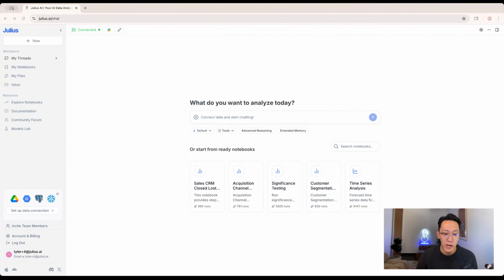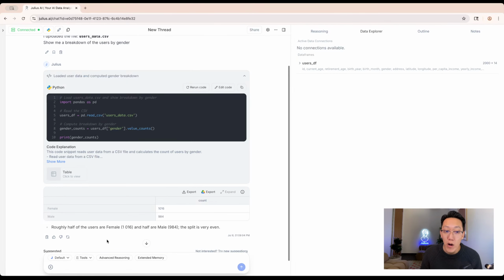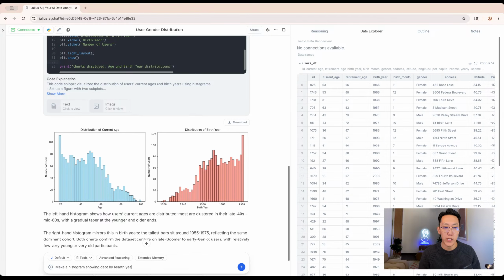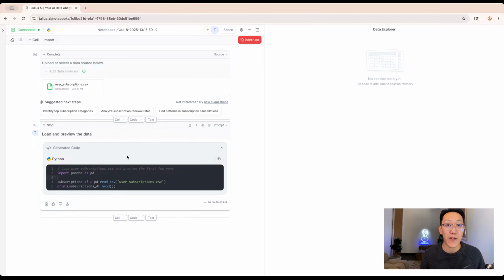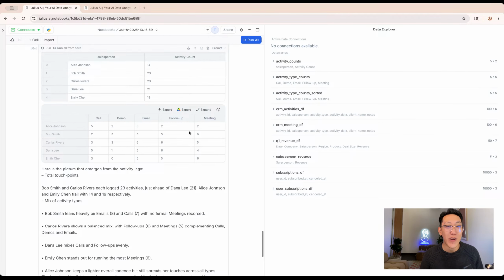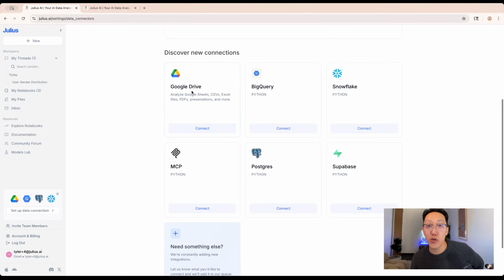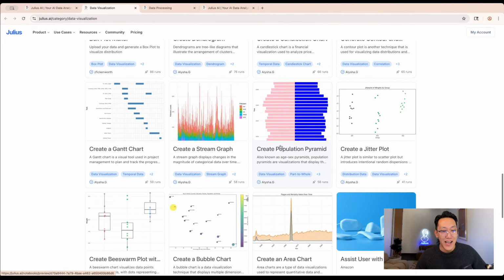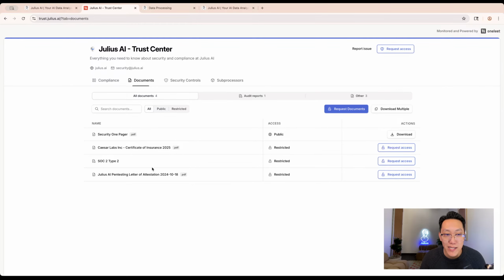7/8: Julius onboarding livestream